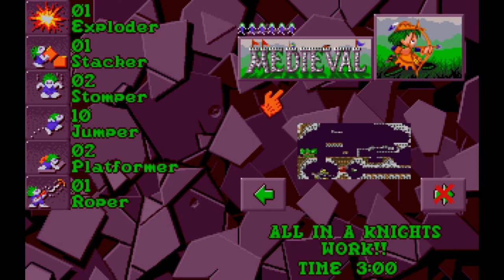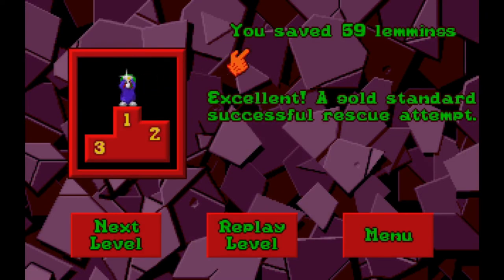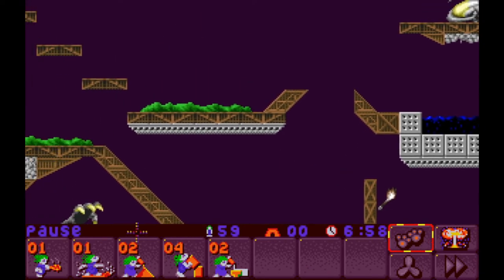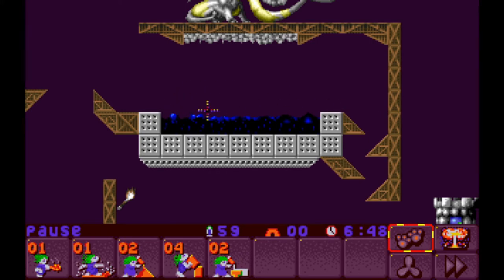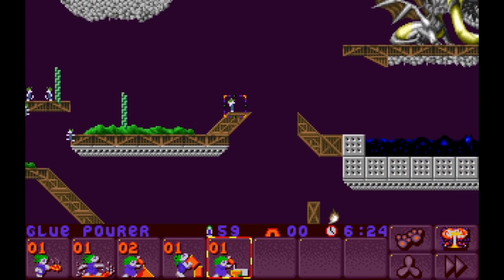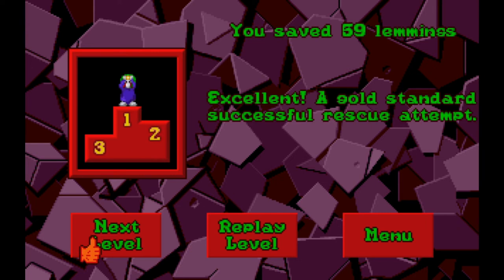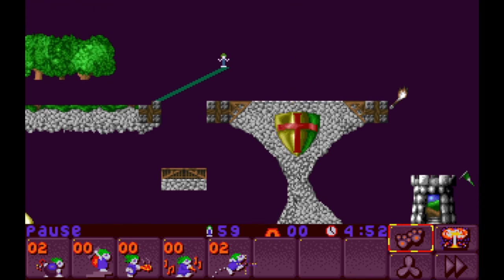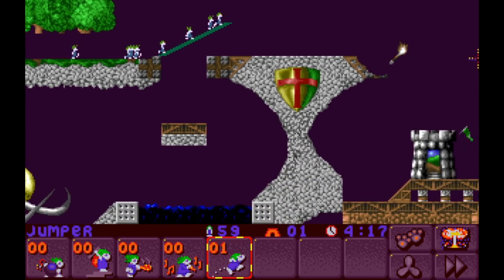Lemmings 2: The Tribes - 42: The Lonely Serfer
Keep your day job till your knight job pays.

0:00 BRINGETH ME MINE PEPSI, FAIR MAIDEN
0:10 ALL IN A KNIGHTS WORK!!
5:53 WATCH THAT LAST STEP!
14:07 KING ARTHURS LEMMINGS